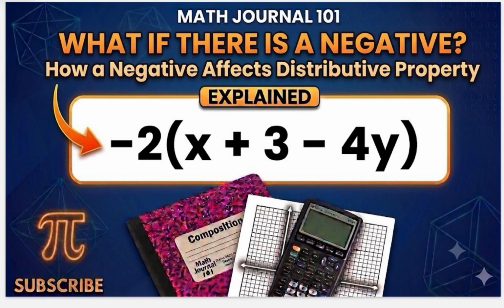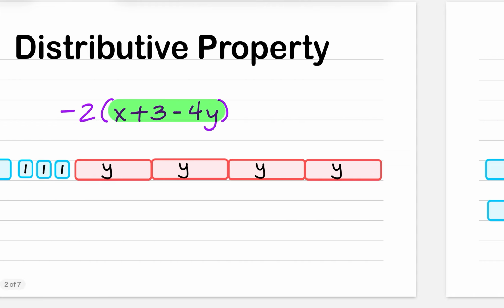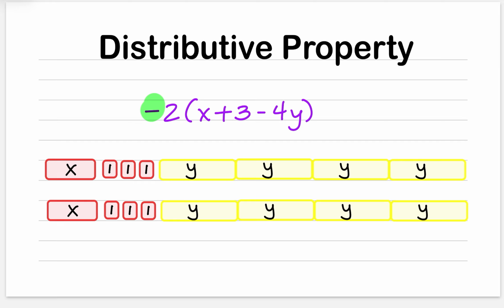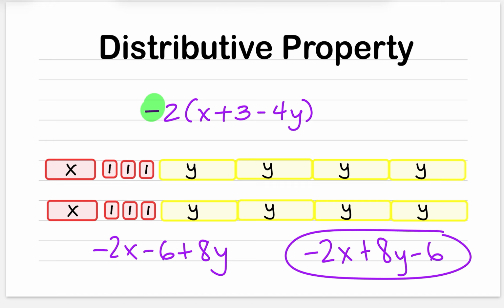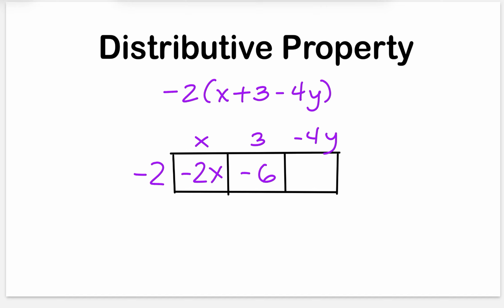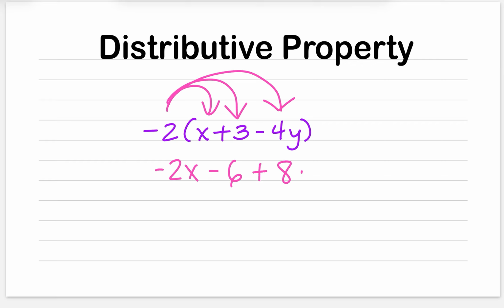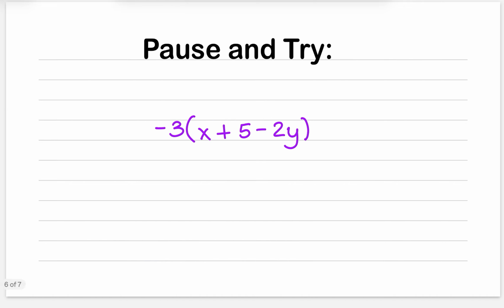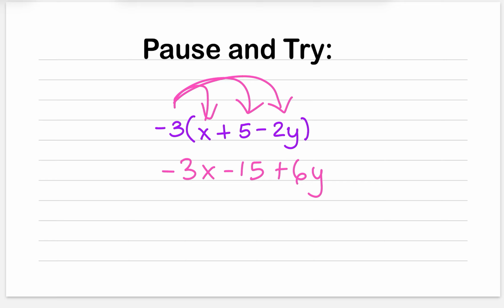What If There Is a Negative? How a Negative Affects Distributive Property